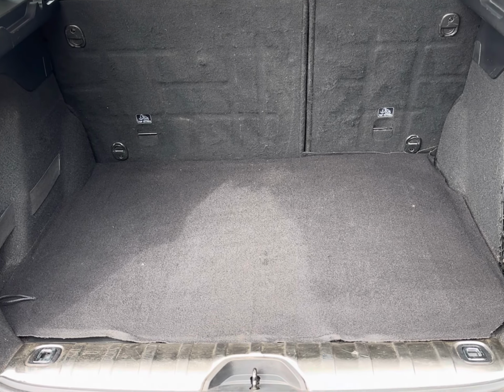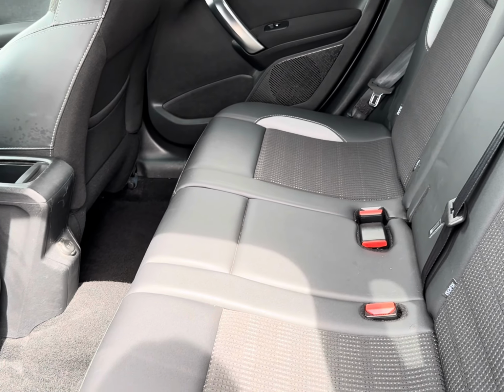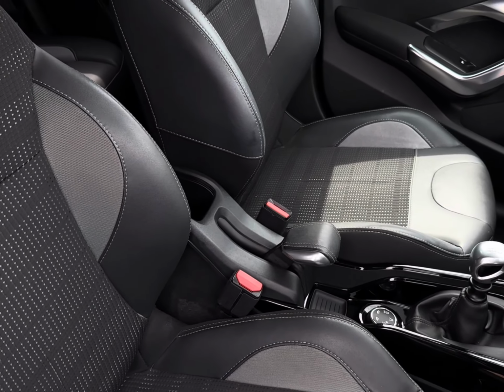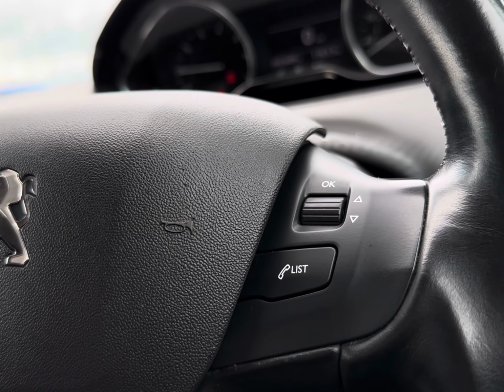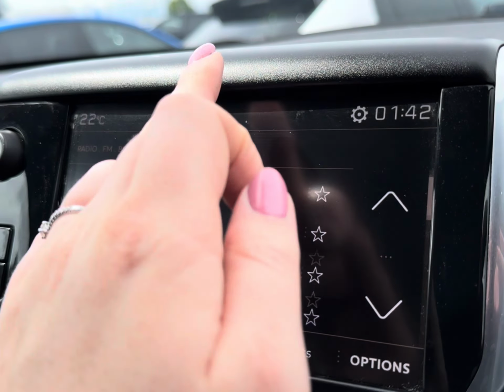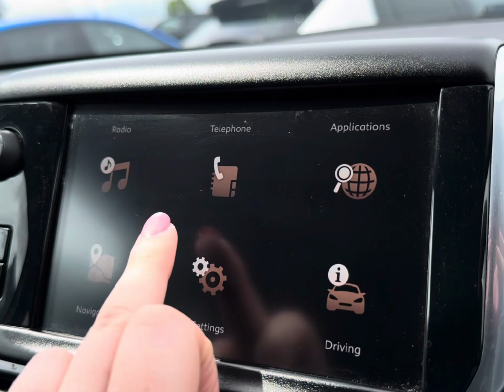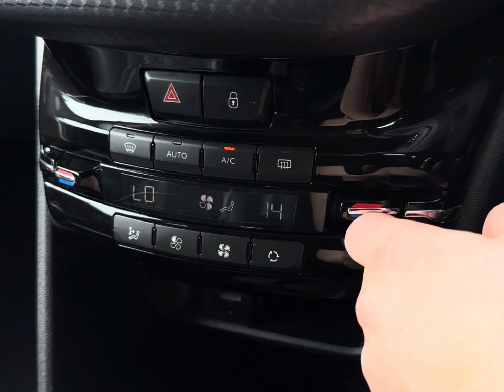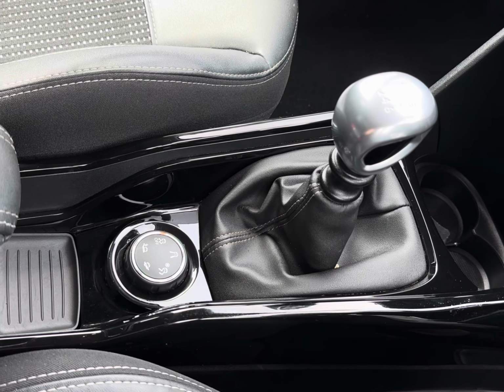Approved Used Peugeot 2008 1.2 PureTech GPF Allure | Swansway Chester Peugeot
Just in stock at Swansway Chester, this Peugeot 2008 1.2 PureTech GPF Allure in Grey, is now available for sale.

Reg Number: DG68VZL
Fuel: Petrol
Transmission: Manual

Top Features
- Tow Bar
- Roof Rails
- Power Folding Heated Door Mirrors
- Dual Zone Climate
- Cruise Control and Speed Limiter